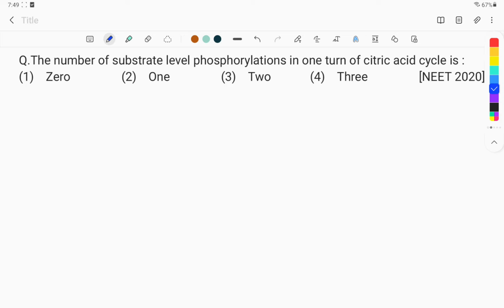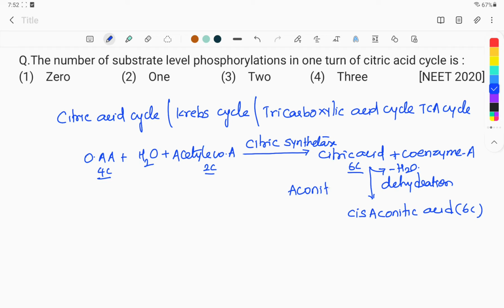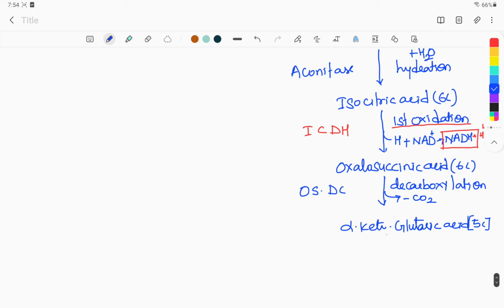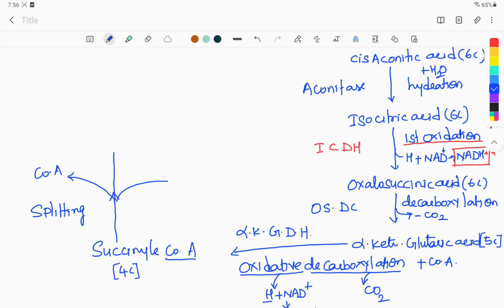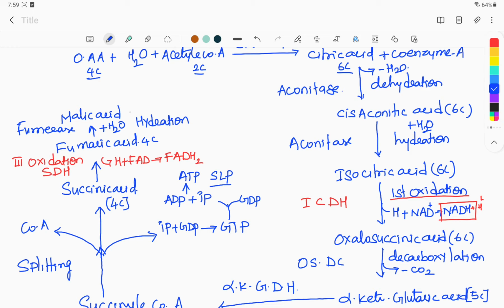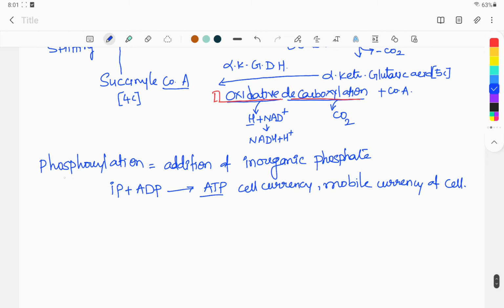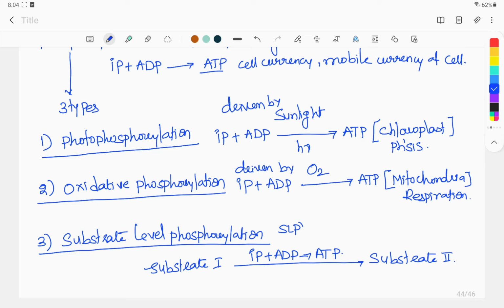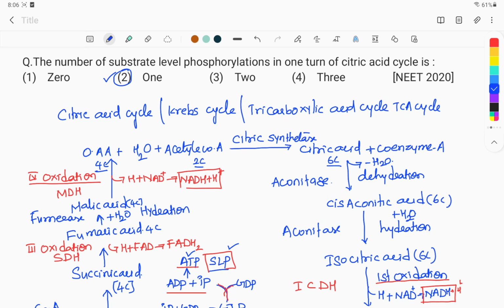The number of Subtrate Level Phosphorylations in Krebs cycle | Citric acid cycle | NEET 2020 Botany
Krebs cycle is also called as Citric acid cycle, takes place in Mitochondria as part of Aerobic Respiration, There is one substrate level Phosphorylation in one Krebs cycle.
for further clarification of your doubts.